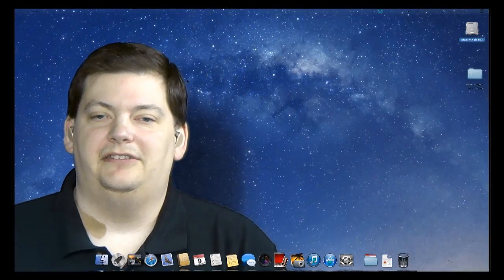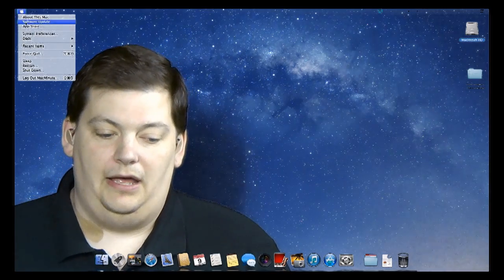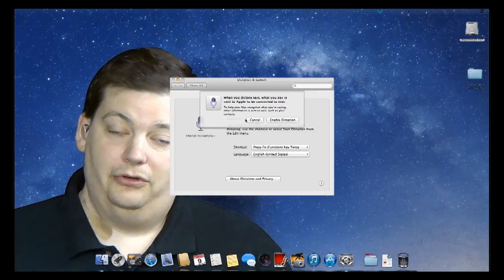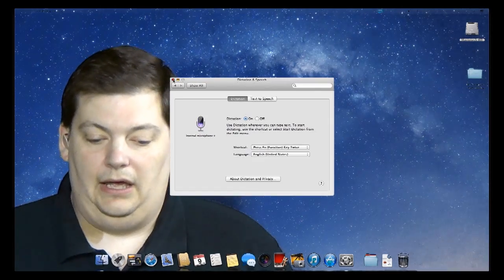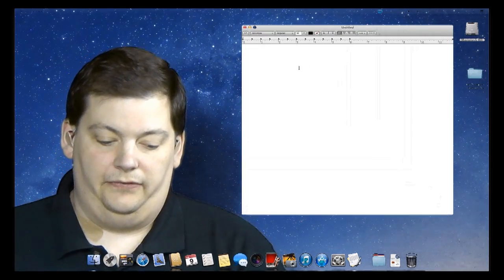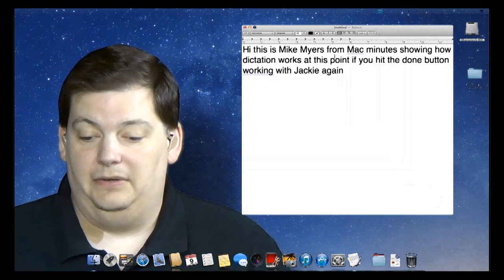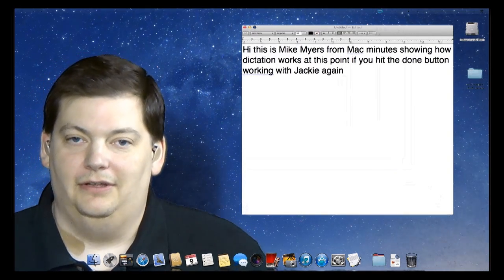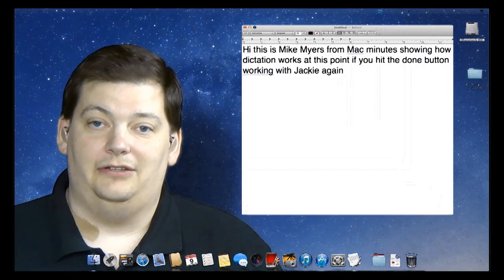Dictation - Mac Minute - Episode 21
Did you know you can talk to your computer and it will dictate your words into whatever application you have open?  This week Mike shows you how to enable and use it.